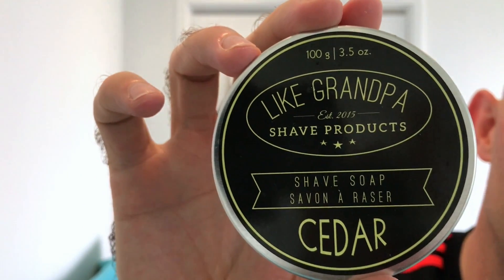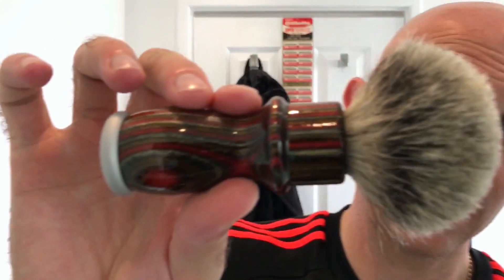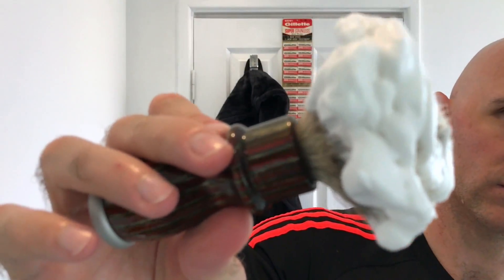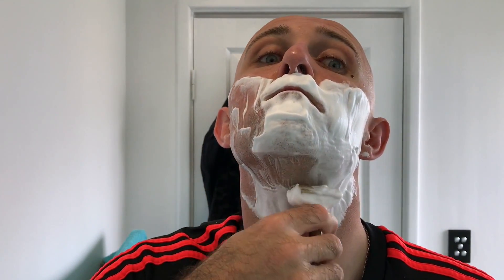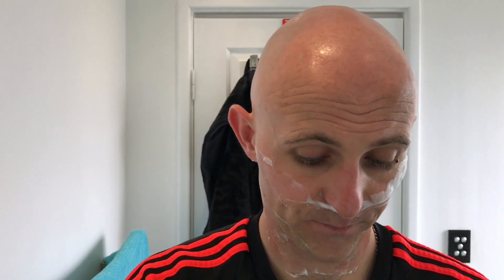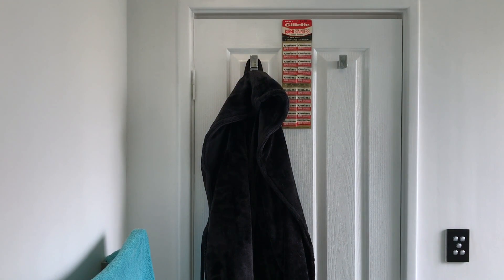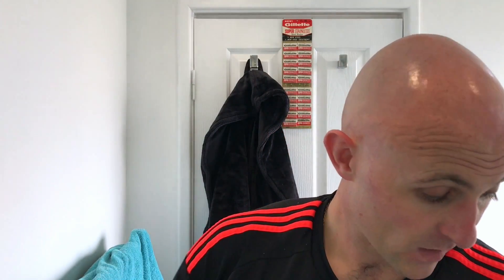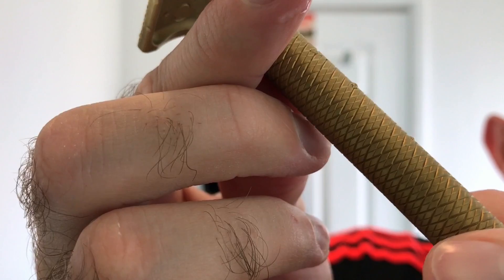Like Grandpa "Cedar", Karve 20mm Super Badger and Karve CB Razor A Plate!!!!!